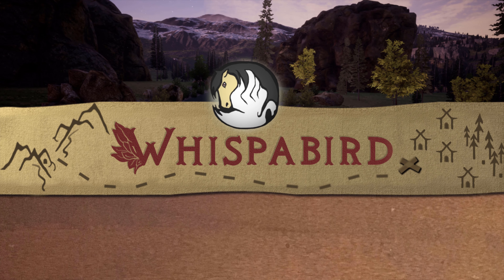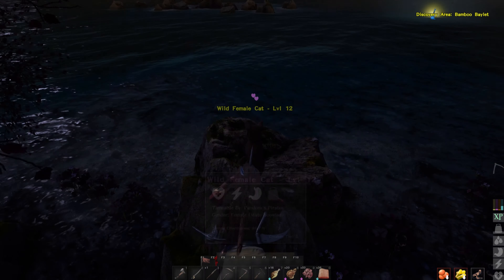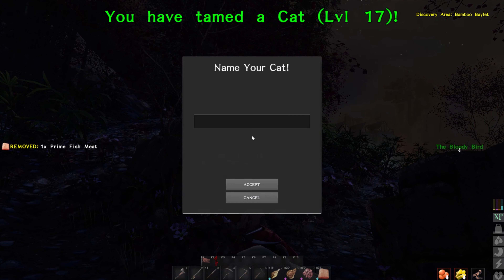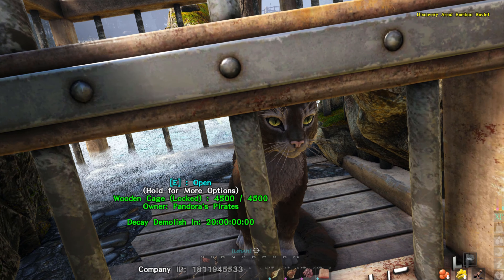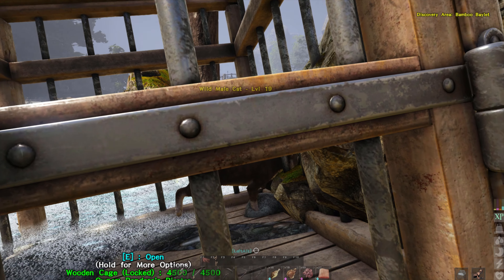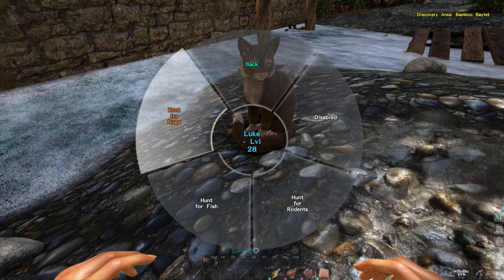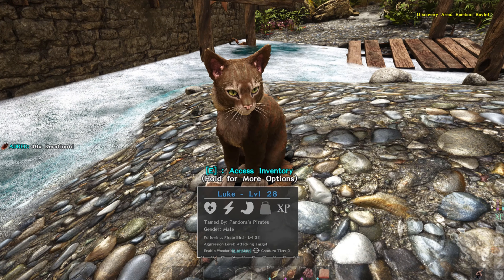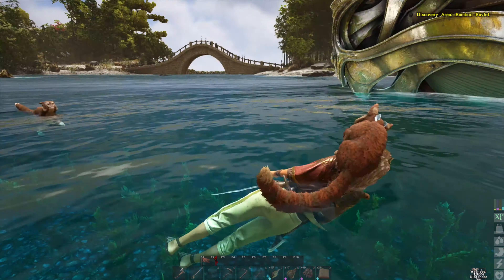CATS in ATLAS! Taming, Feeding, Hunting & More!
We have cats in ATLAS now! This video goes over where to find them, how to tame them and also explains the special feature they come with.

or

I run servers for ATLAS and am looking to expand my group playing as well as add addition grid spaces to what we currently have.